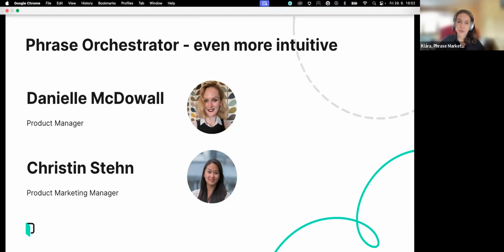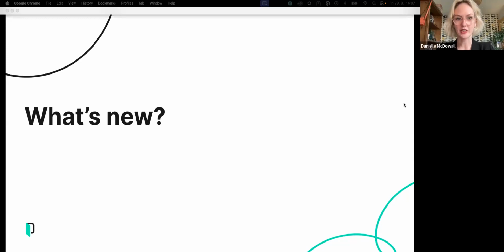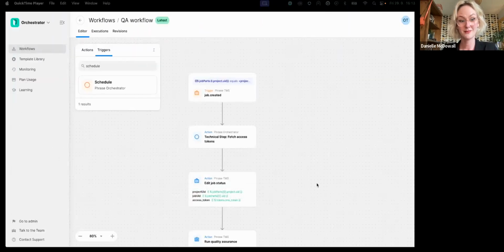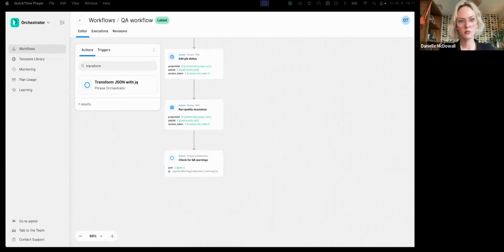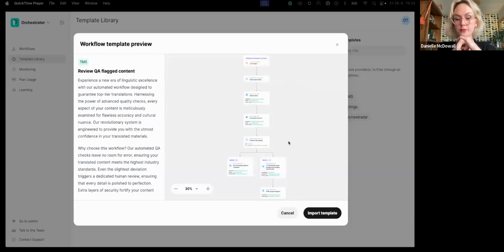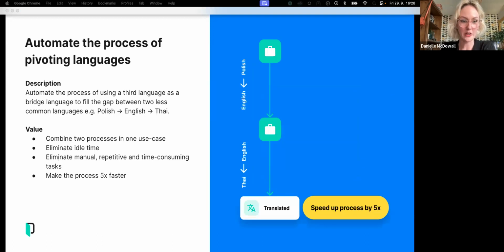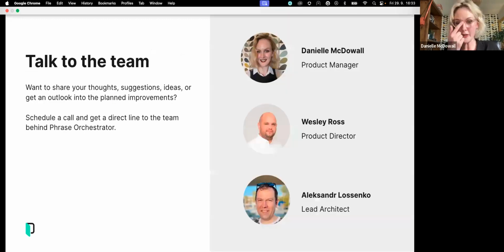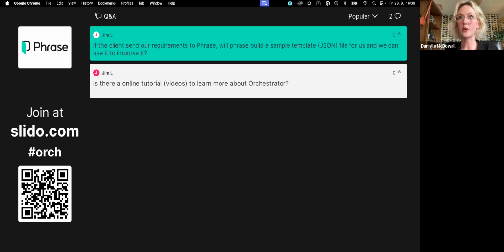Introducing the enhanced & even more intuitive Phrase Orchestrator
f you are looking to scale your localization automation without writing complex code or waiting months for developer support, this session shows you exactly how to do it with the enhanced Phrase Orchestrator.

Phrase Orchestrator is a no-code, drag-and-drop workflow automation tool built into the Phrase localization suite. It lets localization teams design, customize, and automate end-to-end translation workflows across multiple languages and markets, eliminating manual steps and reducing costly middleware. In this webinar, Phrase product manager Danielle McDowall and product marketing manager Christin Sten cover the biggest release since the product launched in February, walking through four major new capabilities that make Orchestrator faster and more accessible than ever.

Here is what the new release delivers: a Template Library with six pre-built, fully configured workflows for TMS and Strings that you can import instantly and get started up to six times faster. File handling is now supported, enabling actions that require file-based content rather than JSON alone, bringing Orchestrator into greater parity with the Phrase TMS and Strings APIs. The new Field Picker removes the need to manually write JSON path syntax, surfacing available data sources from previous actions and auto-completing the syntax for you. Finally, Scheduled Triggers let you run workflows on a defined time-based schedule, such as every hour, every 15 minutes, or the first Monday of each month, using either simple presets or a custom cron expression for technical users.

The demo section shows a real workflow built to automatically route machine-translated content to a human reviewer whenever a QA flag is triggered, removing the need to manually check jobs and assign reviewers.

- What Phrase Orchestrator is and how it automates localization workflows across the full Phrase suite
- How the new Template Library helps teams build workflows up to six times faster
- How file handling expands the range of supported actions and API parity
- How the Field Picker eliminates JSON syntax knowledge barriers for non-technical users
- How Scheduled Triggers enable time-based workflow execution alongside event-based triggers
- Real-world use cases and best practices for scaling localization automation

If you are managing localization across multiple markets and languages, drop your biggest workflow challenge in the comments below. We read every one and it helps shape future content.

**Chapters:**
0:00 Introduction and Webinar Overview
1:13 What Is Phrase Orchestrator
2:46 Benefits of Workflow Automation
5:26 New Features Overview
6:30 Template Library
7:37 File Handling
8:44 Field Picker
9:57 Scheduled Triggers
11:29 Live Demo